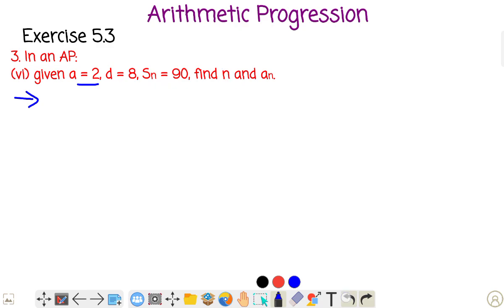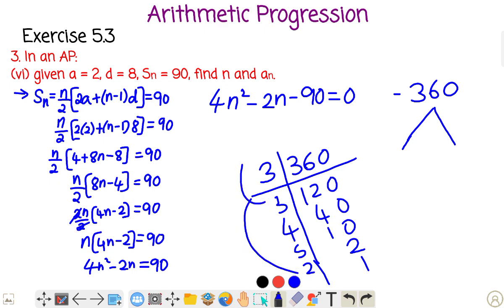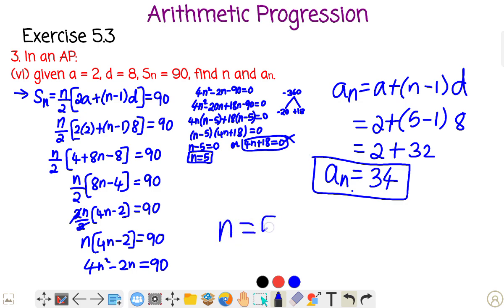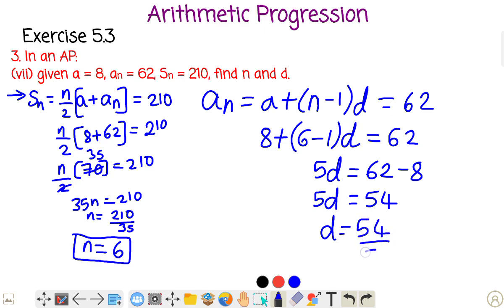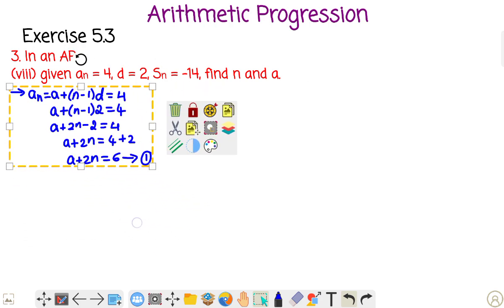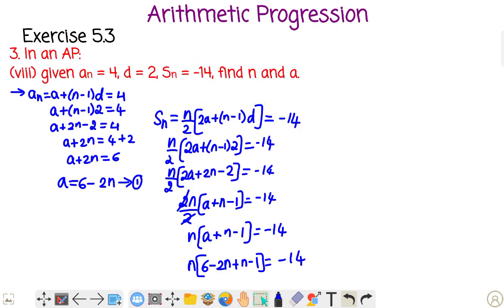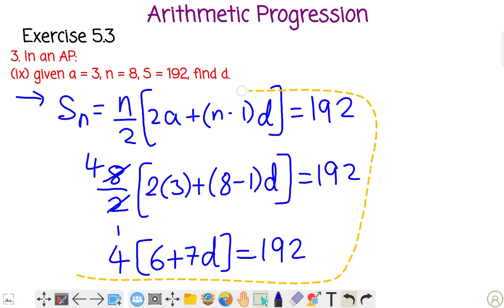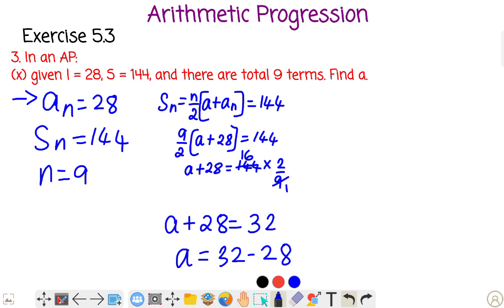Arithmetic Progression | Ex 5.3 [Q3 (vi)-(x)] |Class 10| Explanation in kannada | NCERT Solutions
In this video you will get ncert solutions for Exercise 5.3 [Q3 (vi)-(x)]